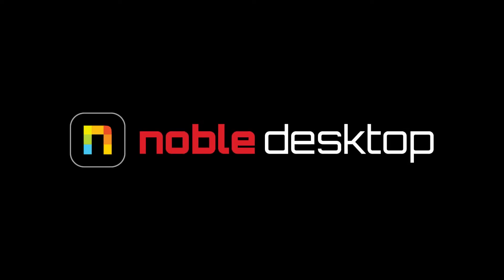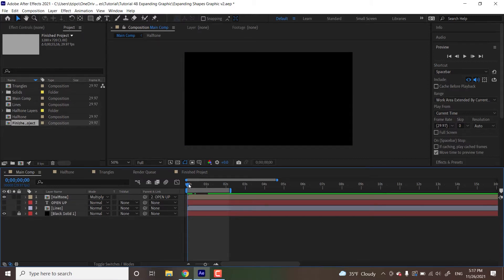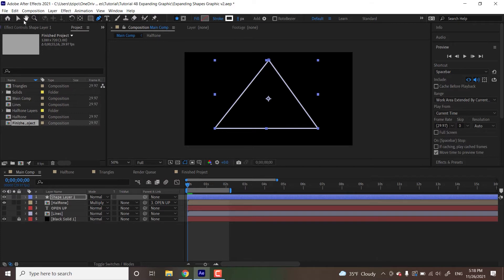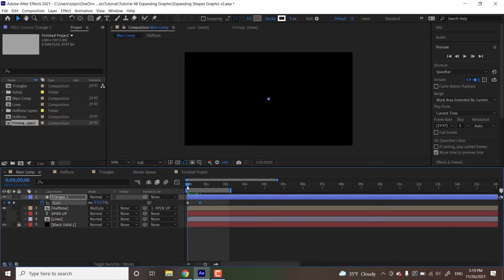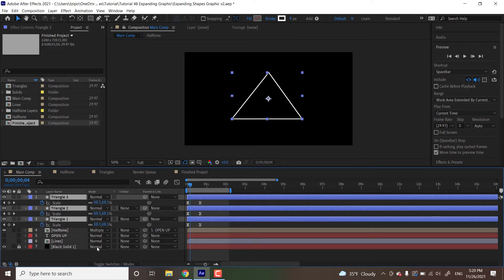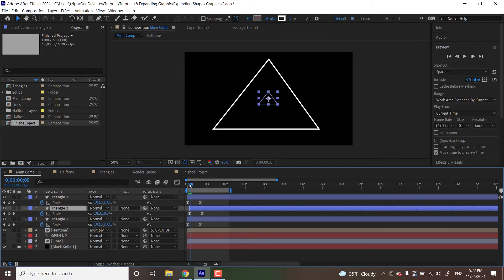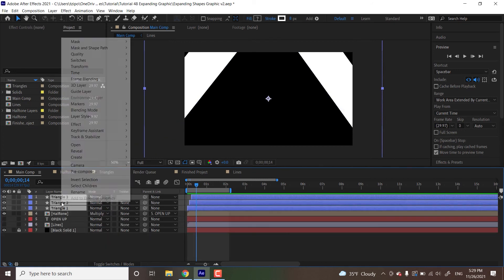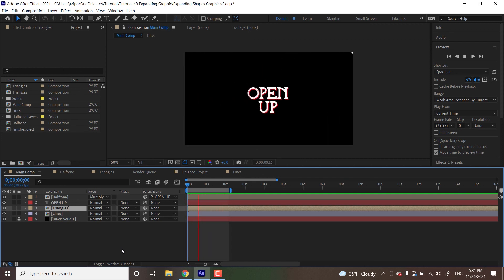Expanding Shapes Tutorial in Adobe After Effects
Learn how to expand shapes in Adobe After Effects.
Learn Adobe After Effects in our hands-on classes (Live Online or In-Person in NYC)